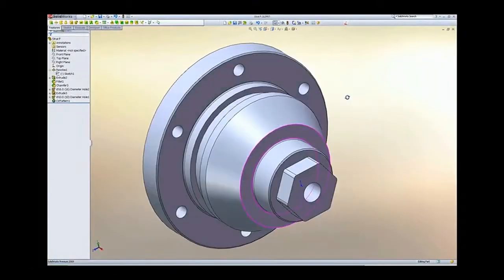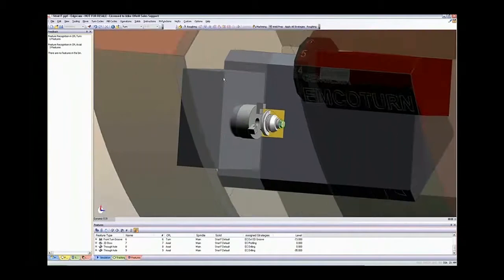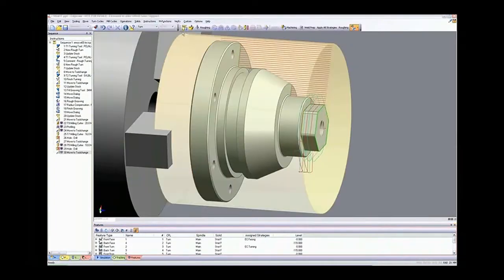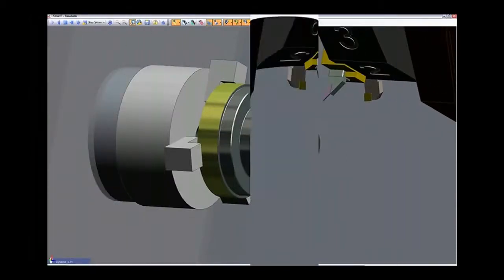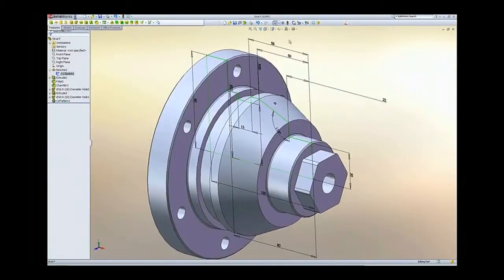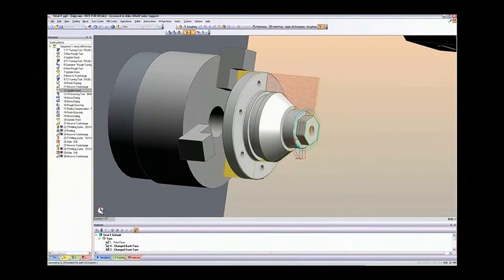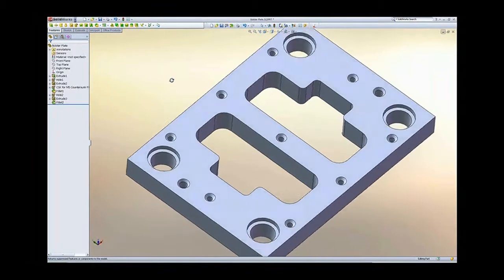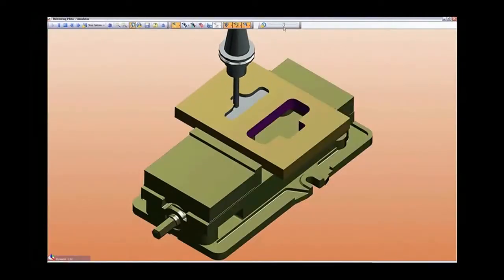Edgecam and Solidworks Integration using Strategy Manager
We see the integration of Solidworks and Edgecam using Edgecam Strategy manager for generated automated toolpaths on the components